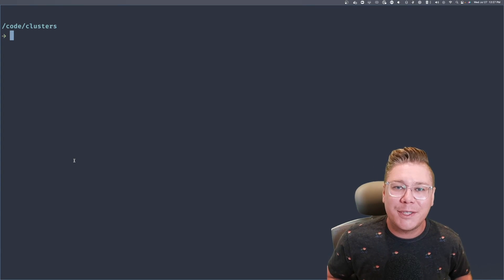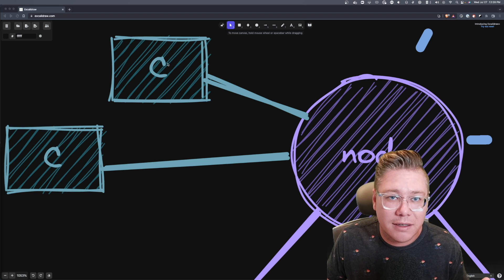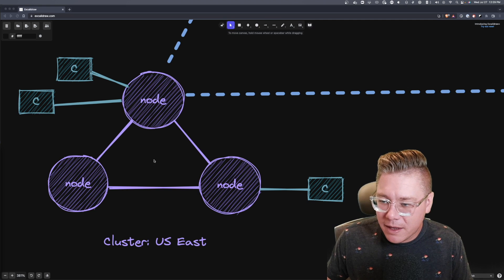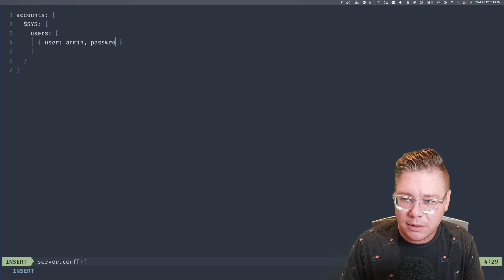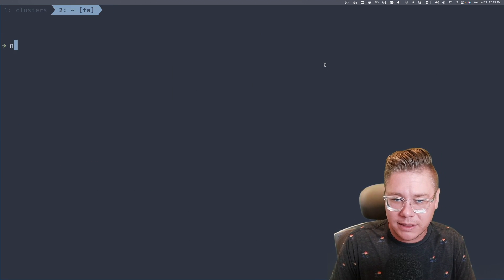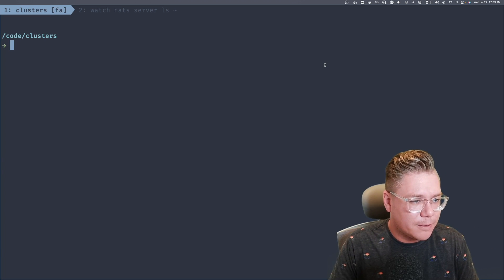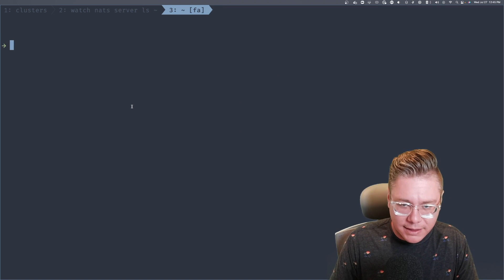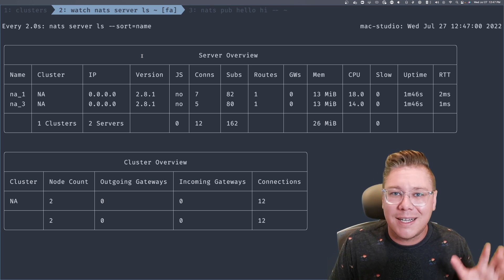Achieve MASSIVE Scale with NATS Clustering | Rethink Connectivity Episode 4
Learn how to cluster together multiple NATS servers to scale up how your microservices communicate and how data flows through your applications.